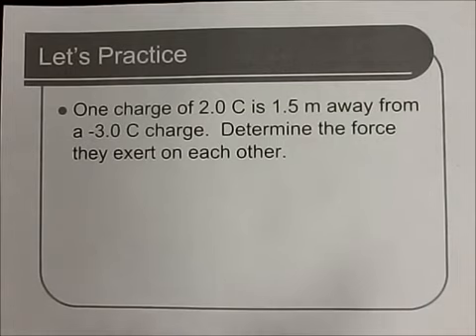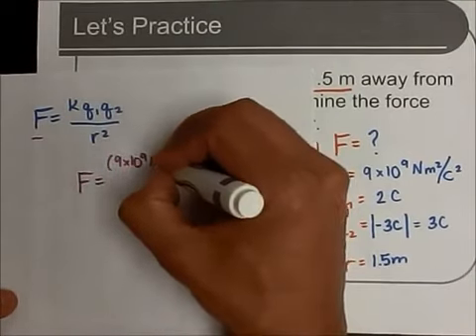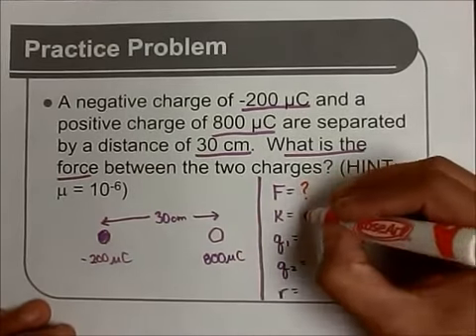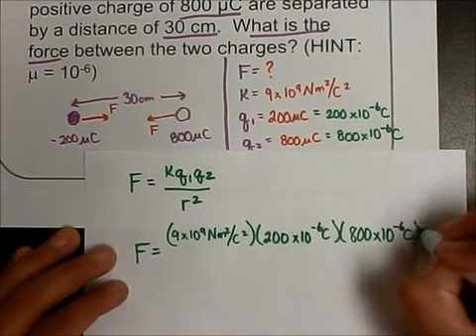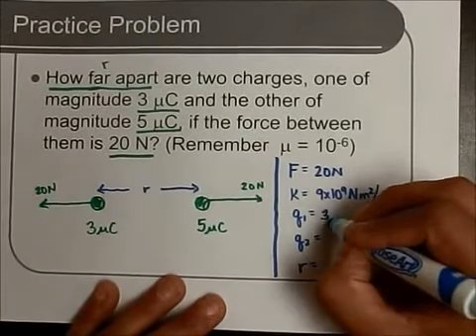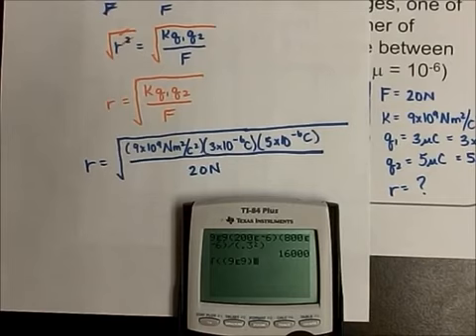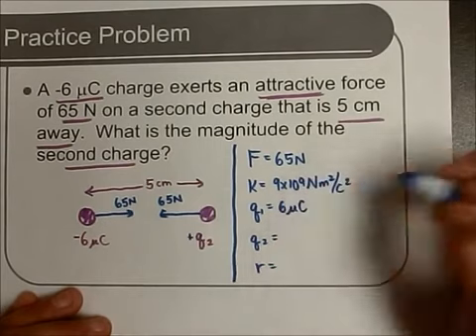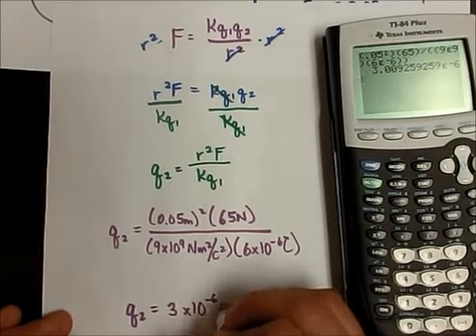February 18, 2023